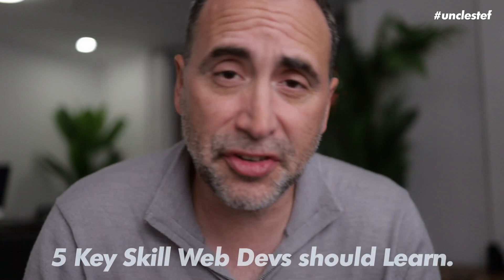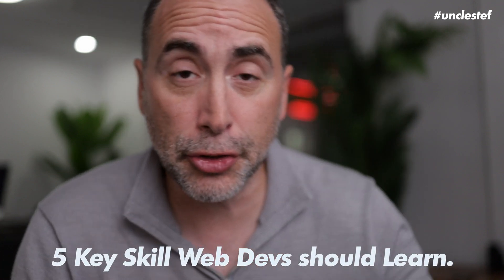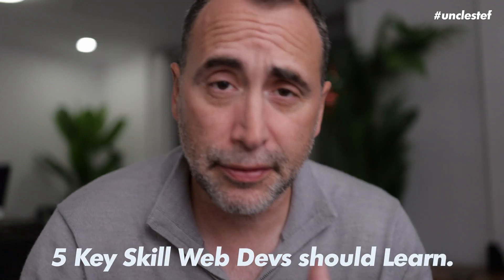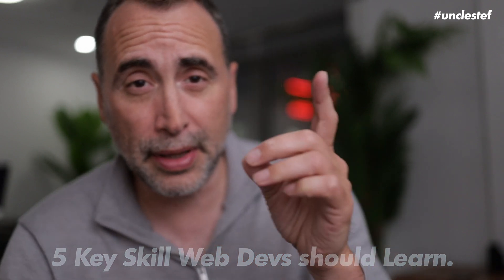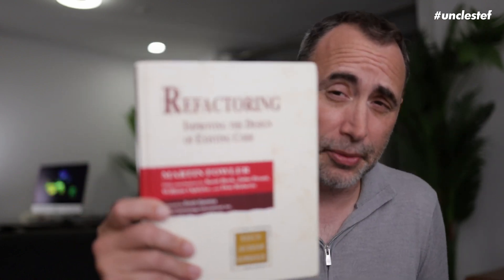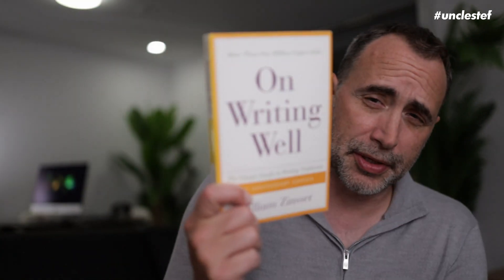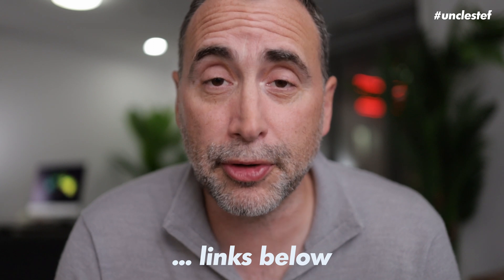5 Skills Web Developers should Learn.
The Naked Ape:

SUPPLEMENTS THAT WORK AMAZING FOR ME:

Protein Essentials Beef Gelatine Powder:

Thanks!

Stef